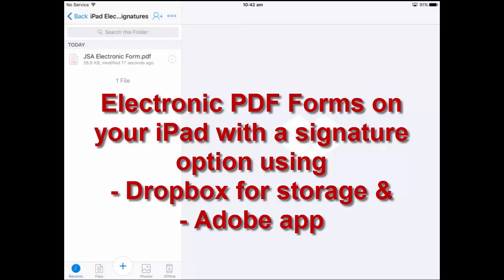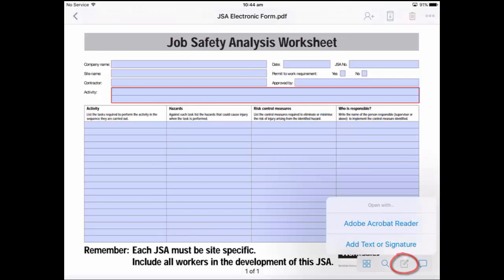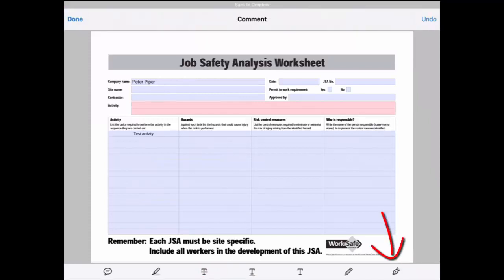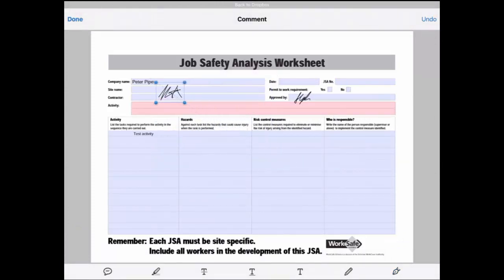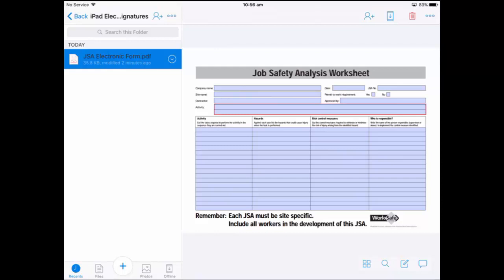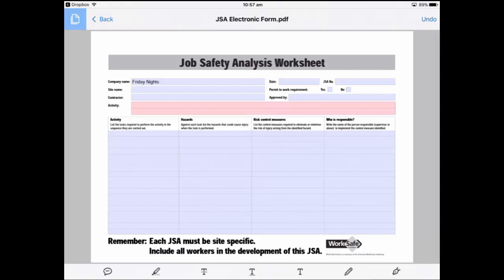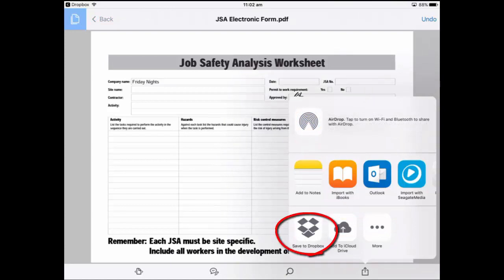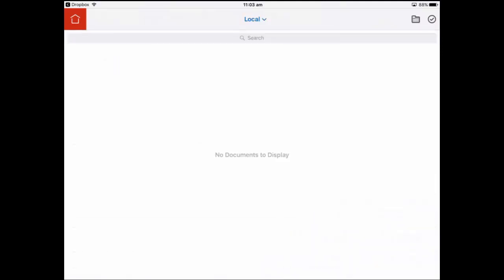iPad Electronic Form and Signature using Dropbox